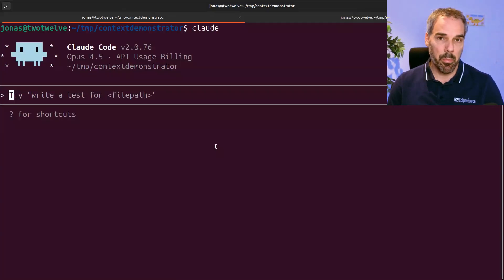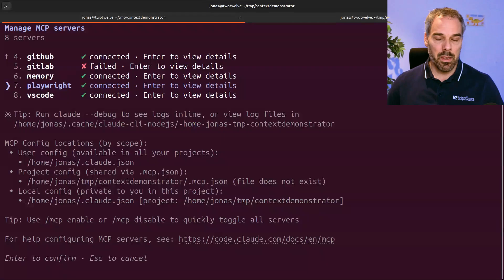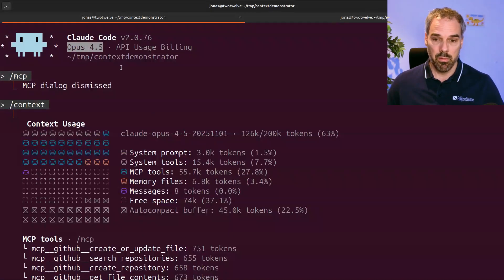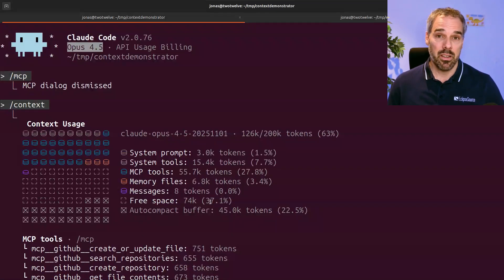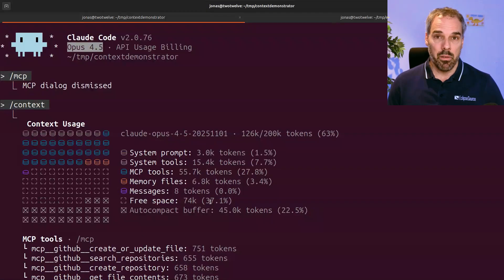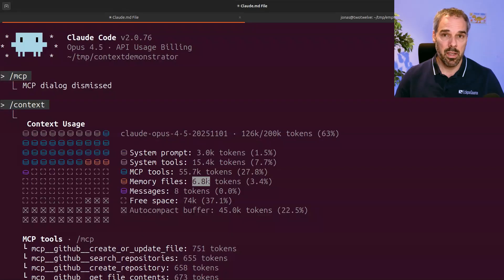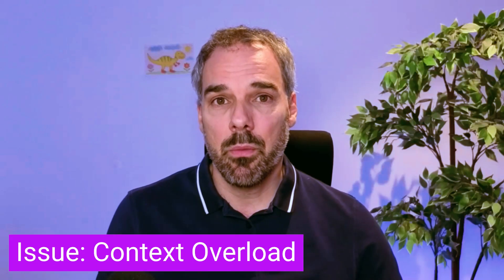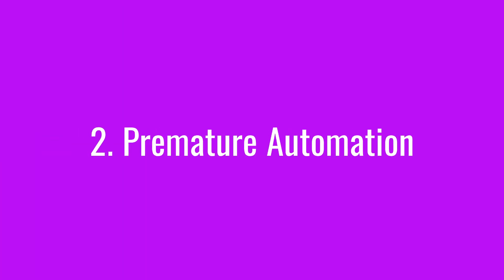Invisible Blockers for AI Coding - Your Setup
👉 *Learn more about AI Coding Adoption & Training:*

Many teams invest heavily in sophisticated AI coding setups — and still end up frustrated.

In this video, we share *three rarely discussed issues* that cause even the most advanced AI coding configurations to fail in practice. Based on real reviews of production setups, you’ll learn why more tools, more context, and more automation often make things worse instead of better.

You’ll see:

Why overloaded context windows quietly break AI behavior

How over-automation prevents teams from developing real AI intuition

Why centrally designed setups often fail without team ownership

Most importantly, we share a *practical strategy* that actually works: start minimal, allow friction, and evolve AI setups together with the team.

This video is for teams serious about making AI coding productive — not just impressive on paper.

👍 Like if this resonates with your experience